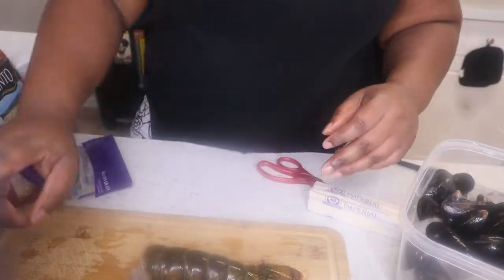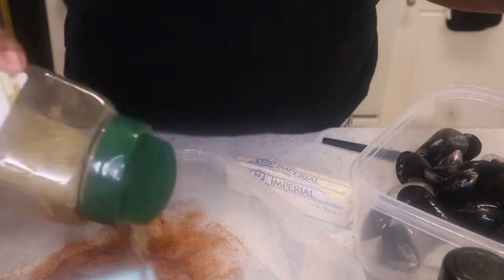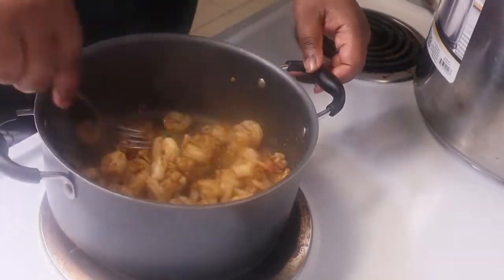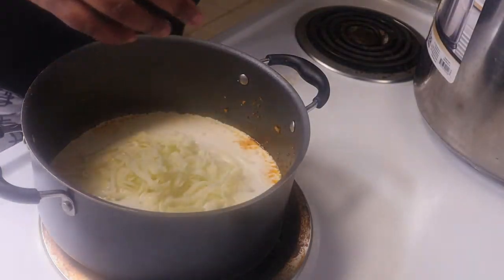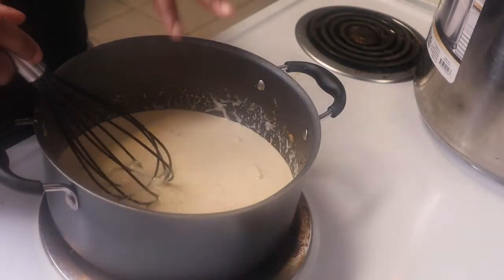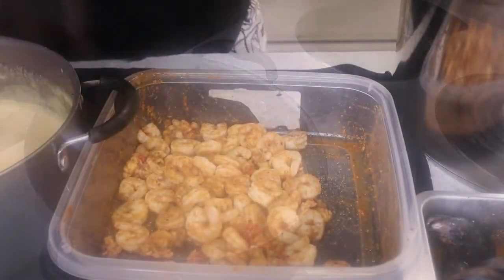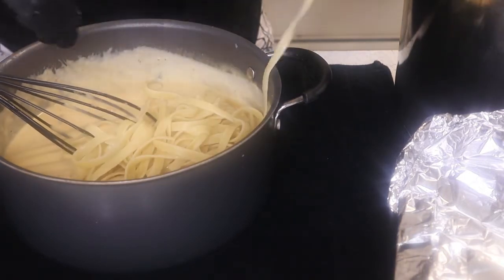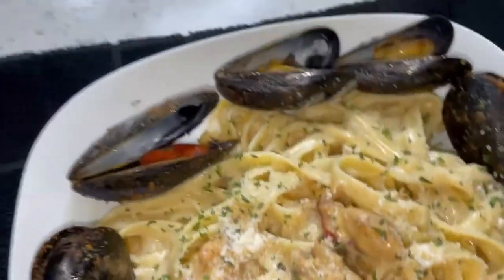How To Make Seafood Pasta | Dinner Under 20 Minutes